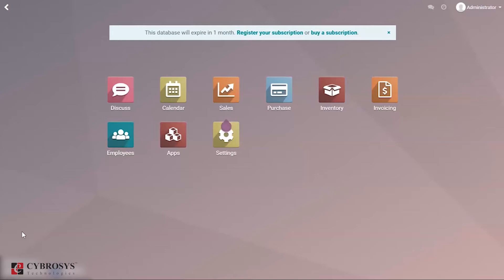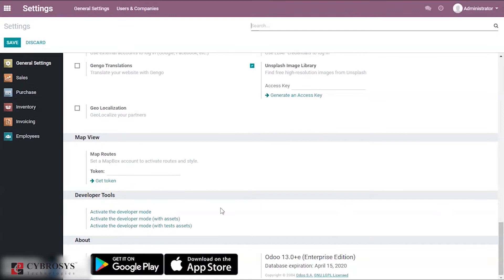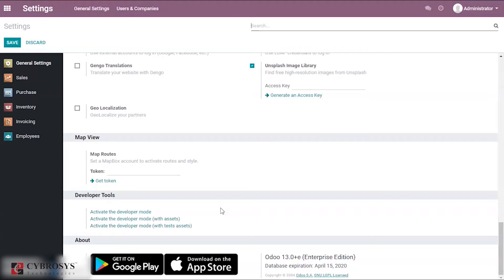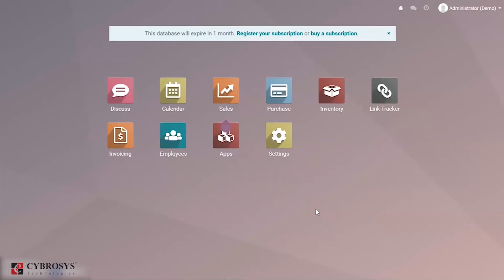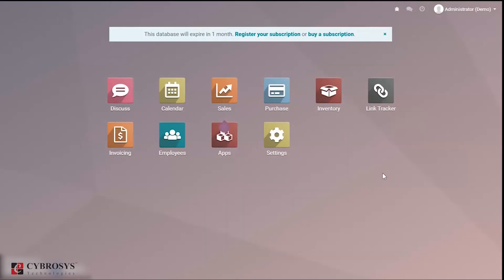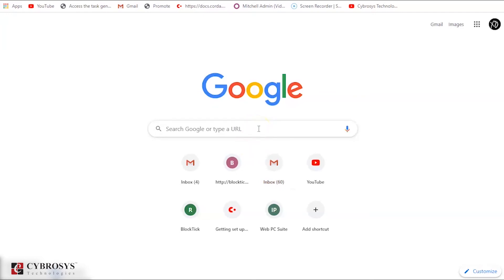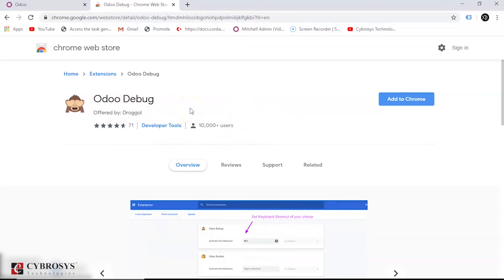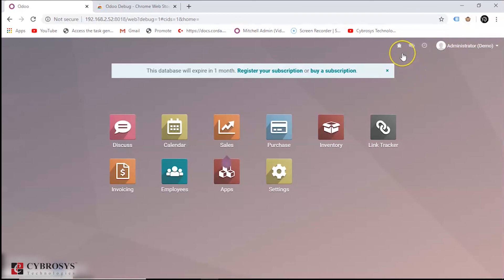How to activate developer mode in Odoo 13?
We all are familiar with developer mode of odoo. We get many additional options when we activate the developer mode Mostly odoo developers and administrators who were using odoo ERP are using developer mode.

However so many people don't know there are much more alternative methods for activating the developer mode.

In this video we are describing three methods for activating developer mode in odoo 13. They are 1. Directly from database 2.through url 3. Add-on. Let's take a look